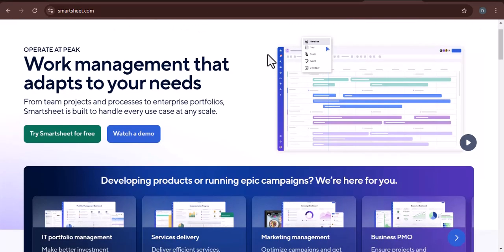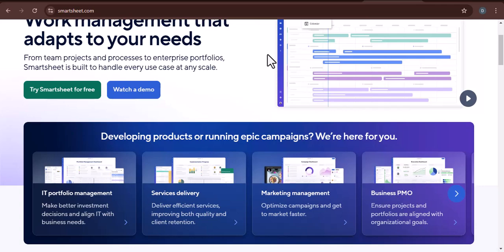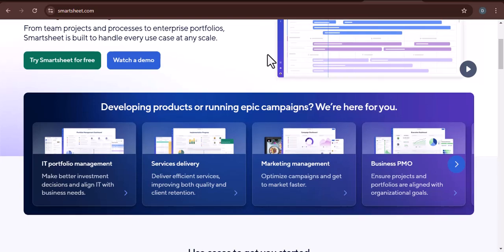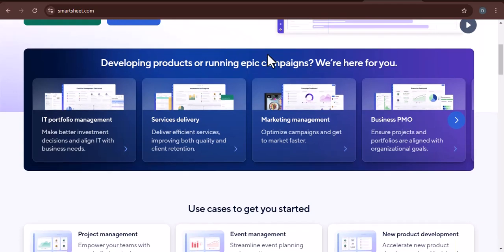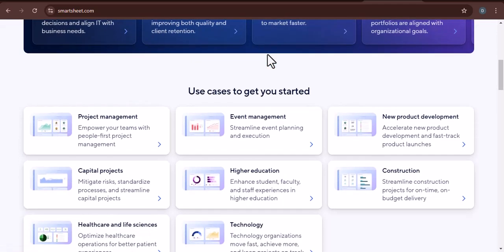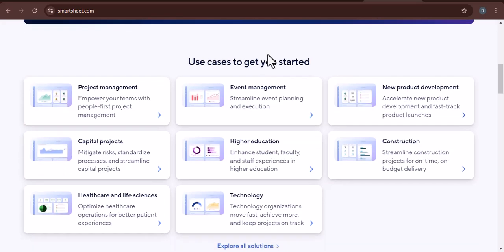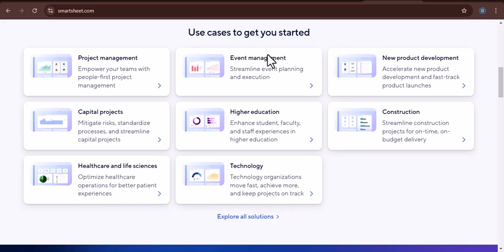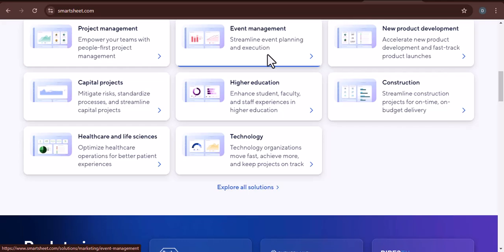Can anyone view my Smartsheet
In this video, you will learn about Can anyone view my Smartsheet

9 YouTube Channel Ideas to Help You Choose Your Own

✅IGNORE THIS
Related Search: